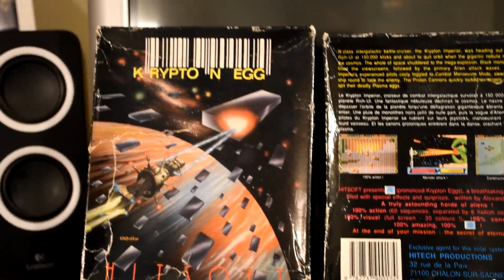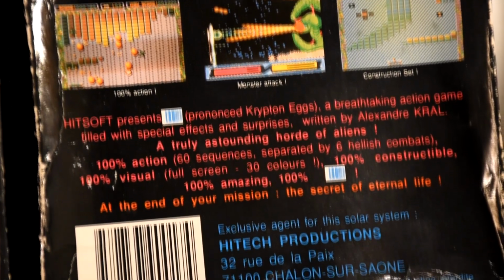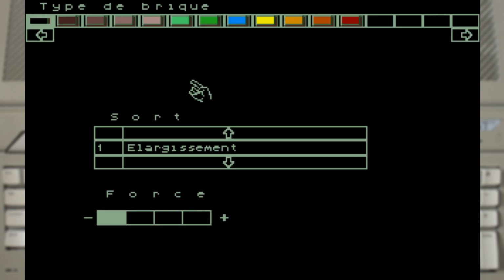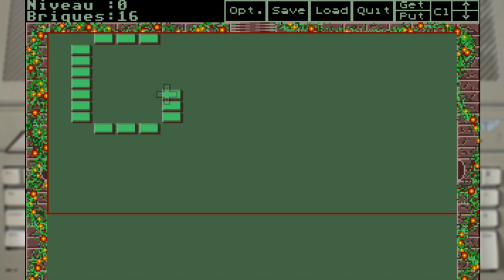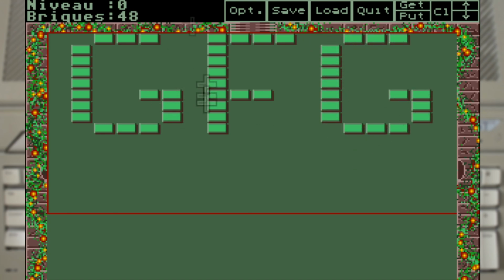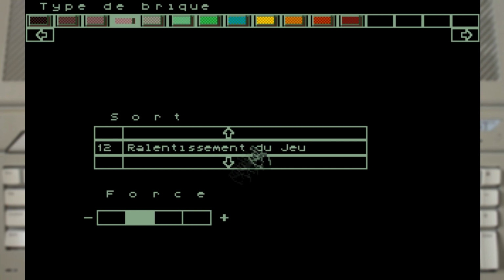Krypton Egg (Atari-ST, Amiga) : A long lived breakout clone with style.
In 1989 one company dared to ask the question did we need another breakout clone and they answered yes!
So krypton egg was born, a game packed with balls monsters and shoot-em-up sections!

So join me in checking out the unique take on the genre.